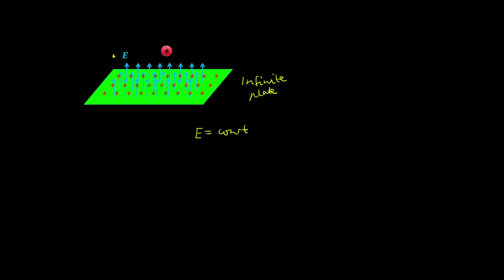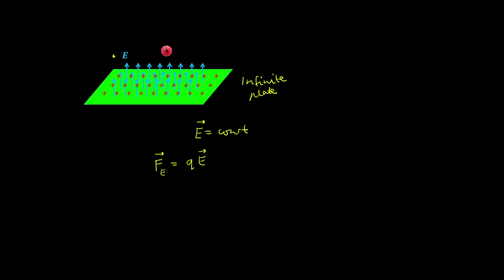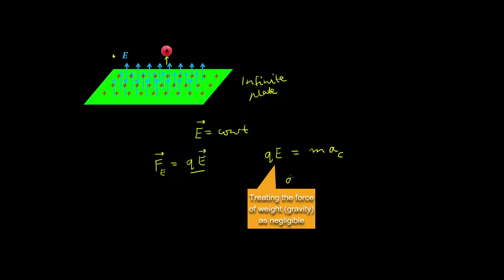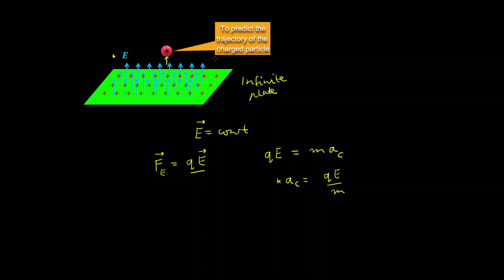Uniform Electric Fields, Electrostatics - Physics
This Physics video explains uniform electric fields and how to determine the trajectory of a particle using the kinematics equations for motion with a constant acceleration.

This playlist covers Electrostatics topics such as charge, Coulomb's Law, Electric Field, Electric Potential (due to point charges and uniform fields, Gauss's Law, and fields and potentials of different charge distributions.